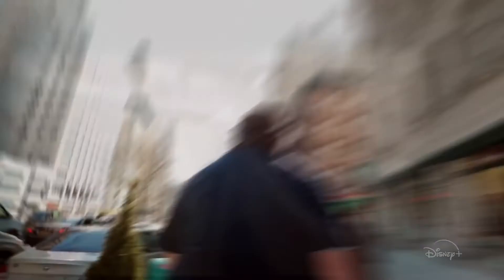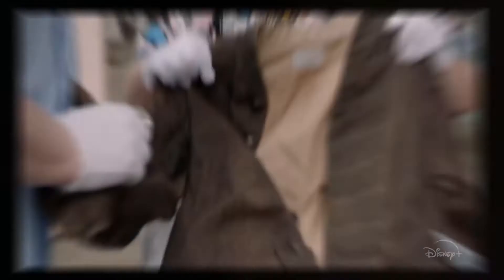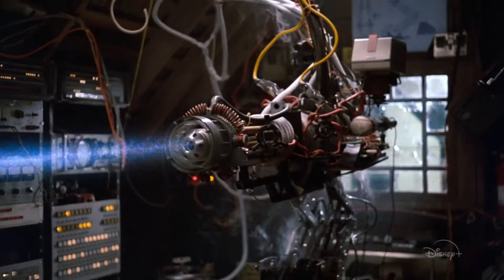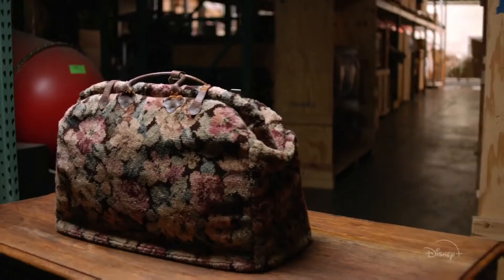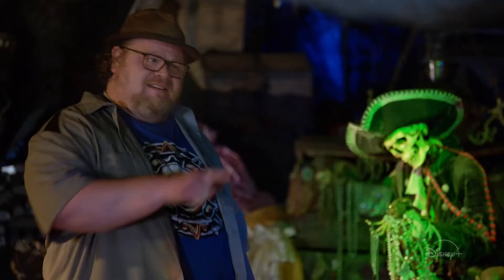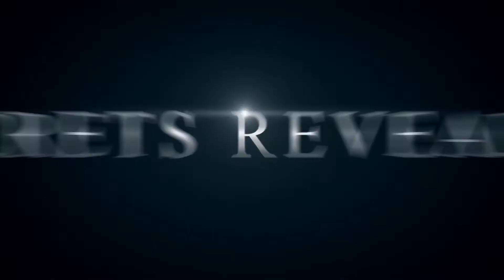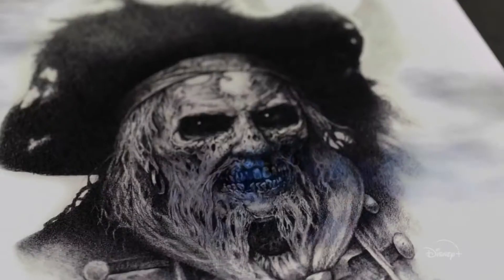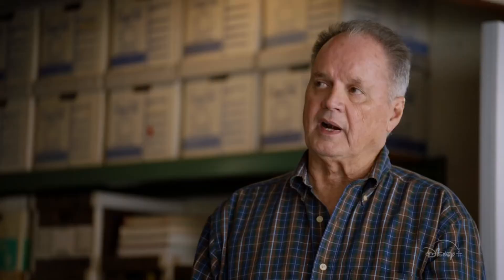Prop Culture (2020) TV trailer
Created by Jason C. Henry & Dan Lanigan
Featuring Dan Lanigan, Steven Lisberger, Henry Selick, Drew Struzan, Phil Tippett, Christopher Lloyd, Andrew Adamson, William Moseley, Anna Popplewell, Georgie Henley, Joe Johnston,...

Discover the Disney artifacts of movie-making.